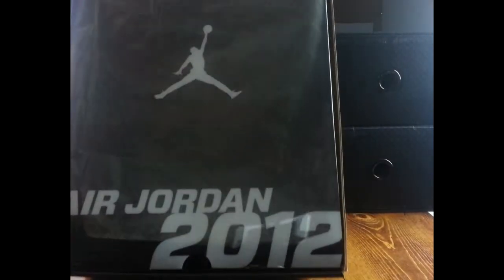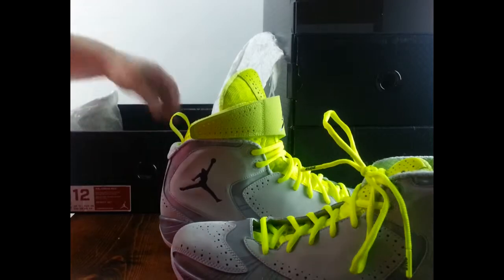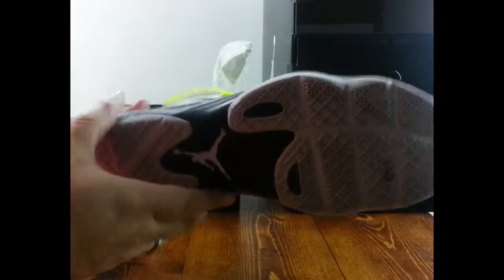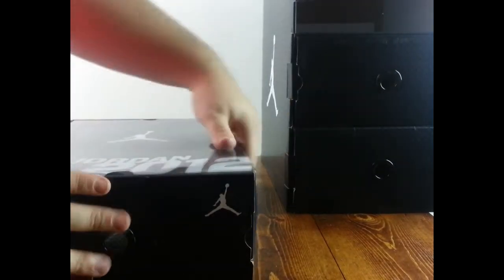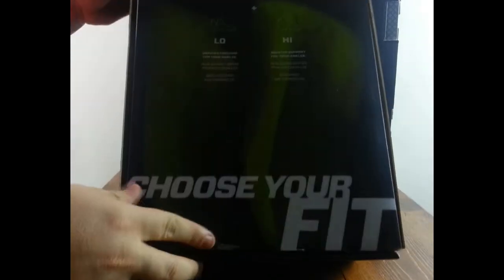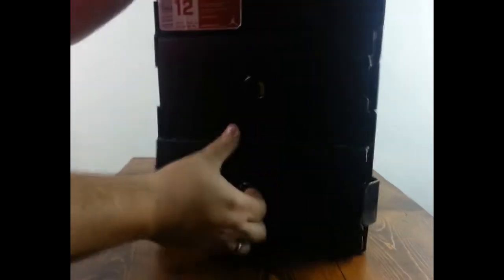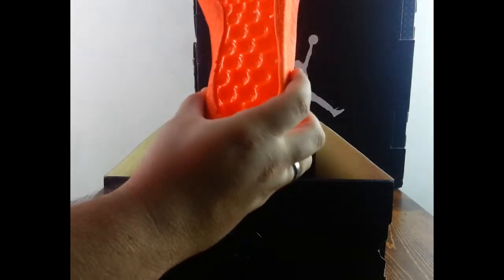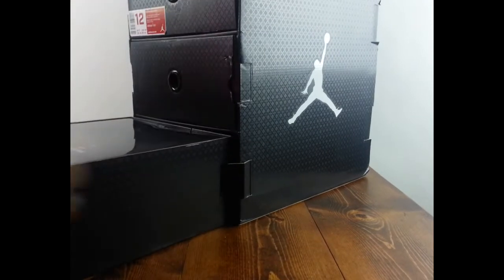Air Jordan 2012 Deluxe Unboxing Short Review!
Hey guys,

Coming at you with another eBay purchase, this time I picked up the Air Jordan 2012 deluxe, with the boots and insoles. Sick shoe, got for 80 shipped. Still in great condition.